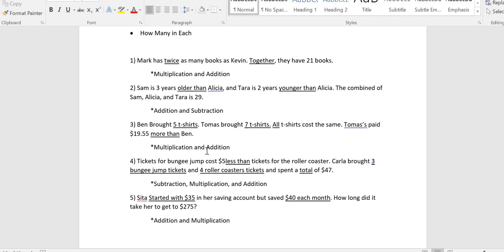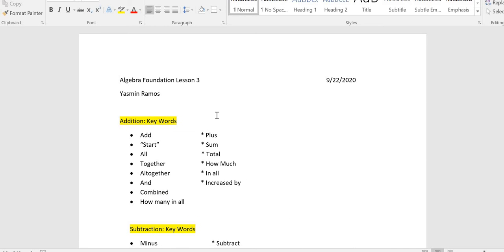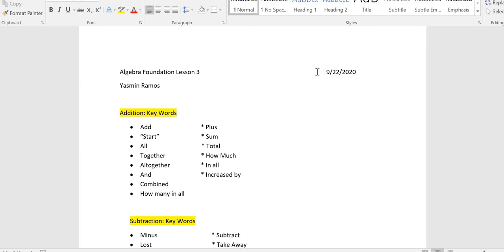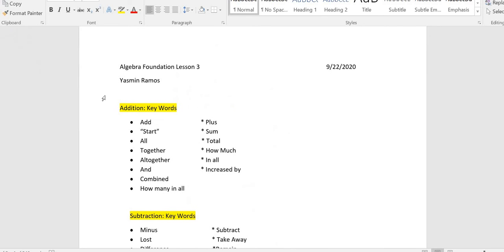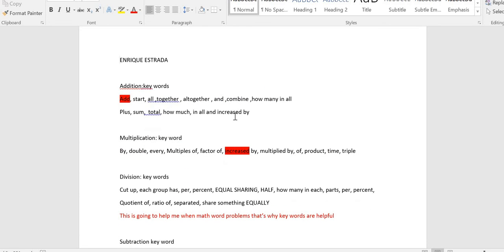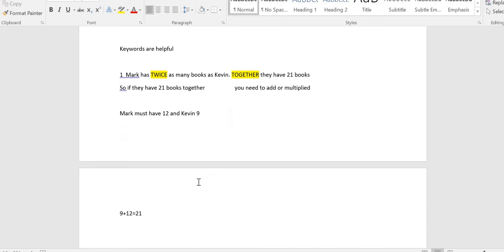Good Note Taking Strategies from your classmates